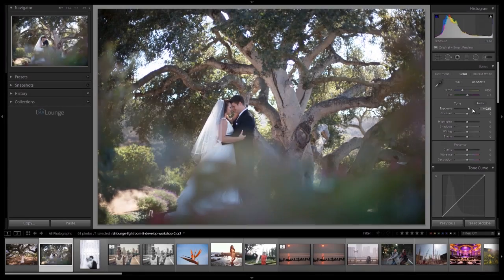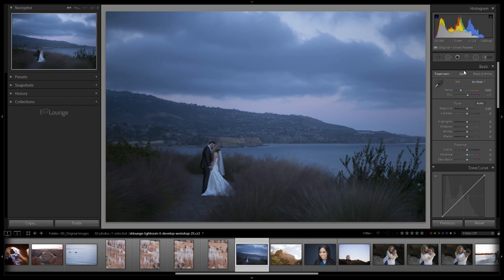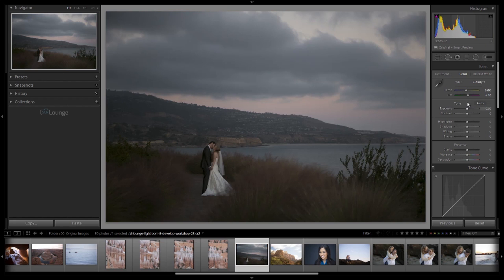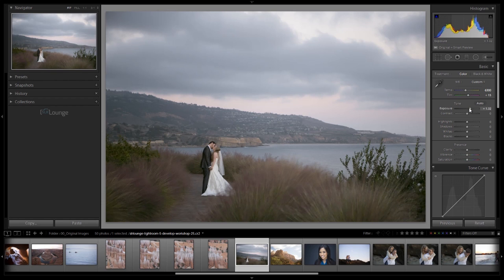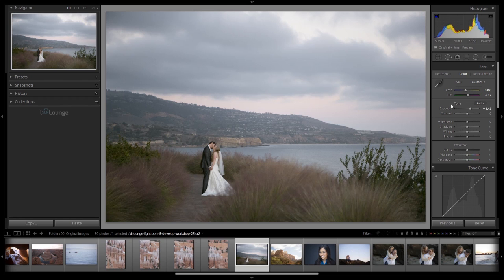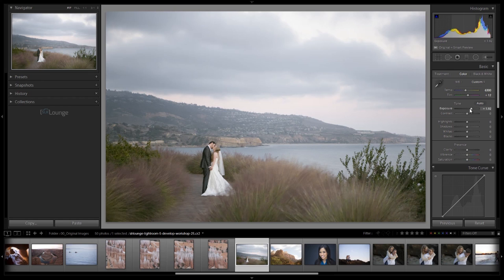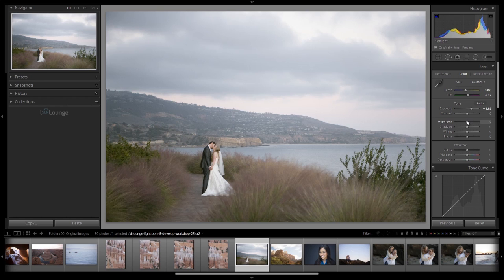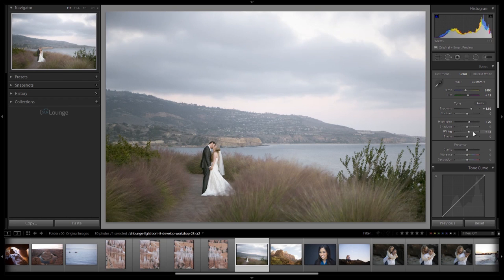Tips On Using the Basic Panel For Photo Editing - Lightroom Image Processing Mastery Workshop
In this video we're going to teach you how to make basic image corrections in Lightroom 5, and how to take your image from a dull RAW file to a beautiful image ready for more advanced processing.